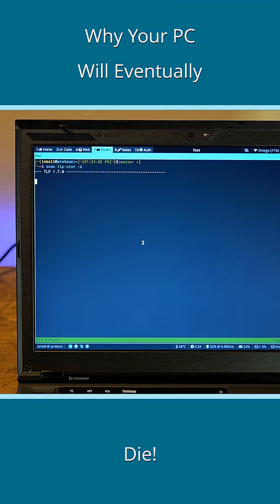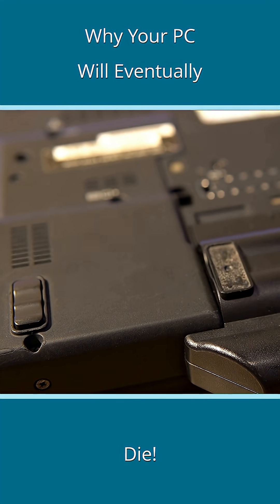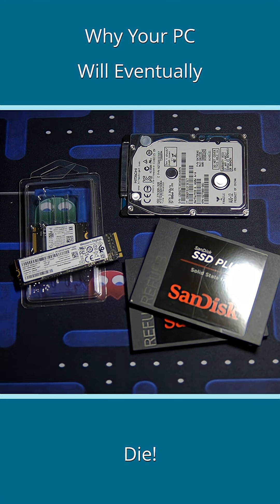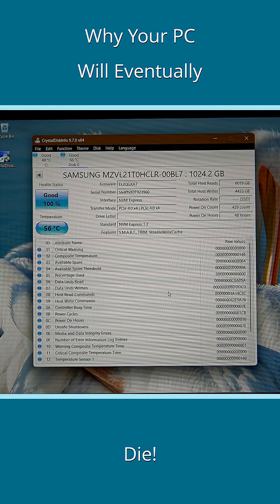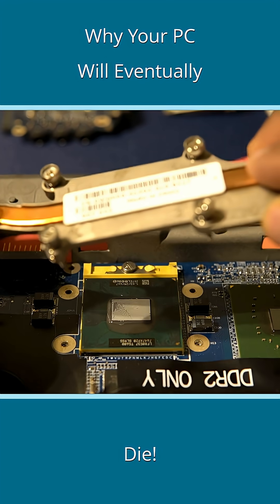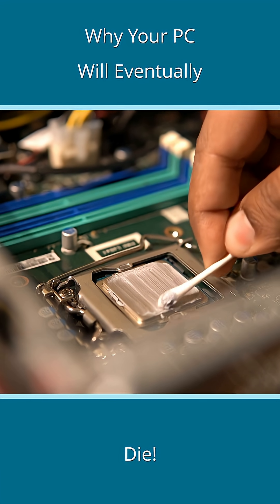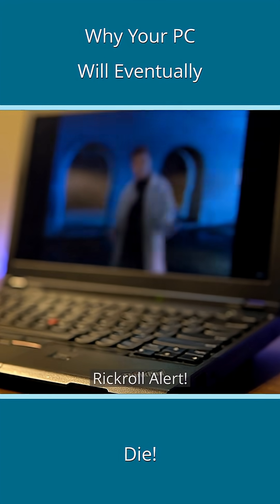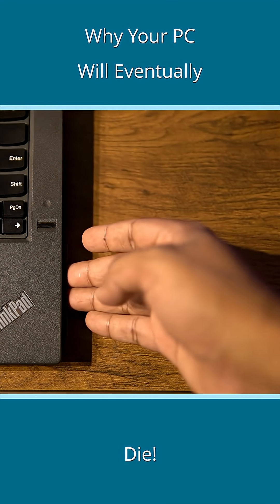Why Your PC Will Eventually Die Computers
A computer doesn’t work forever, but not all aging elements are obvious. We know how batteries gradually lose their ability to hold a charge for longer, or other physical components like the keyboard, touchpad, palmrest, or rubber feet start to show some age.

What most of us do not realize though, are things that take a little longer to age, those that wouldn’t even be near the top of the list of potential issues for a machine that hasn’t been designed to be working for more than a couple of years.

For the machines that do survive long enough, there are a few deteriorating elements I’ve realized and learned about:

1. The storage drives that we use, be it an NVMe drive, a SATA drive, or even a mechanical spinning hard-drive, all have telemetry running behind the scenes. Some of these include the amount of data that has been read from or written to the drive, the number of times the machine equipped with the drive has been restarted, either gracefully or otherwise, and much more. There is software available that will help you read that data and estimate the remaining health of the drive, which you’d want to be as high as possible.
2. Our screens age as well, in a variety of ways. The older ones use to show a change in color temperature, turning more and more yellow as they age, others develop burn spots or bright spots, and these aren’t the only issues out there.
3. Like all machines, your computer needs to fight with generated heat, which is almost always dependent on how hard the machine is working. The thermal paste that helps cool down the CPU, GPU, and other such elements starts to become less and less efficient with age, leading to overheating and indirectly causing permanent damage to other components.
4. One of the serious issues due to overheating is the separation of electrical contacts between components. This used to be a design issue with certain models in the past, but technically, this could happen to any modern computer as well.

So, I’m sorry to have spoiled it for at least some of the viewers of this video, but if your OCD is as strong as mine, you may be having a slight difficulty every time you push that power ON button, because literally every single action you perform a task on your computer, that could potentially push your beloved computing companion closer to a total failure.